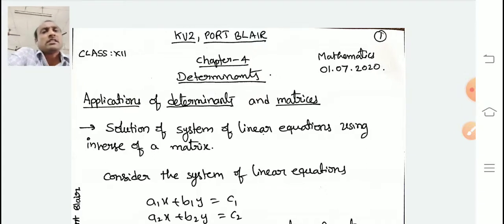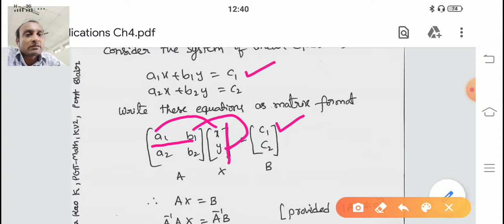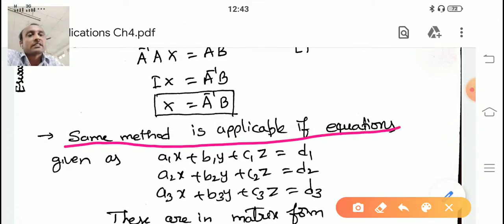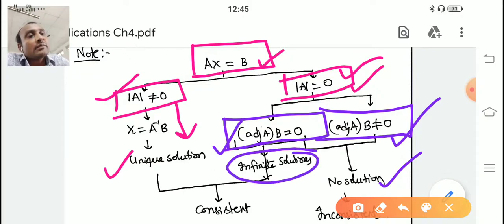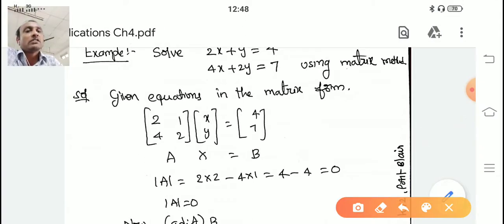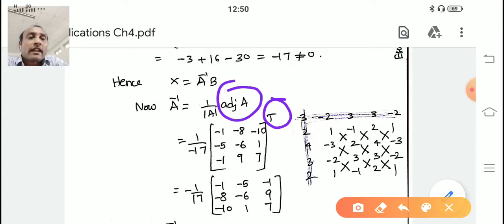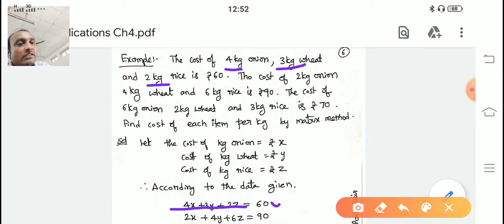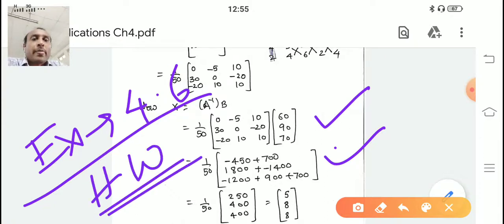Applications on determinants and matrices of Class XII, By Eswara Rao Kintali sir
Applications of determinants and matrices of class XII CBSE, Solving system of linear equations by using matrix method...and the word problems